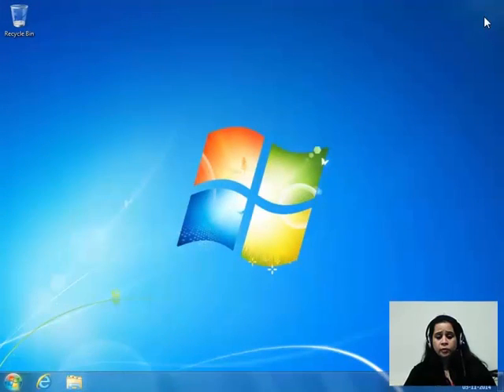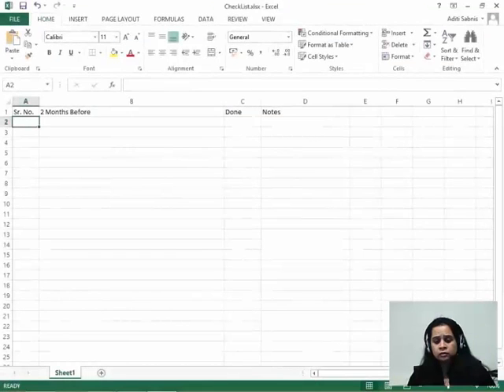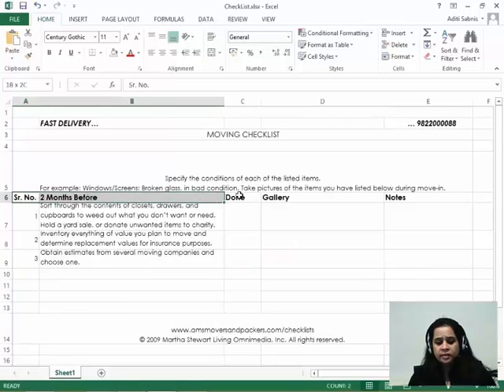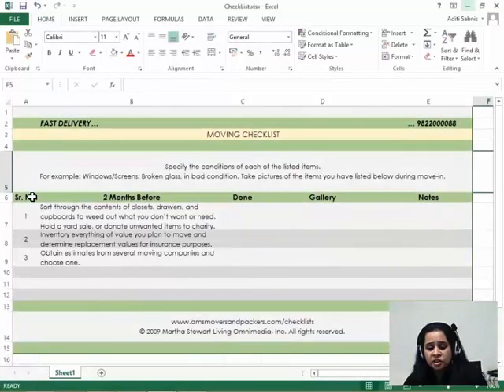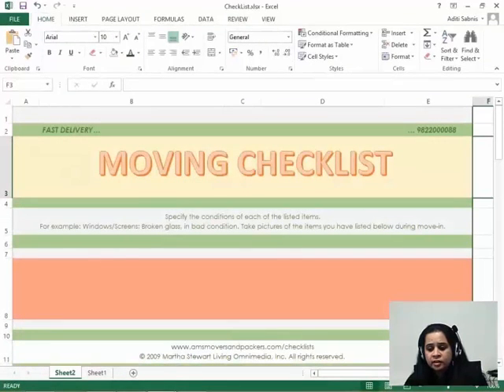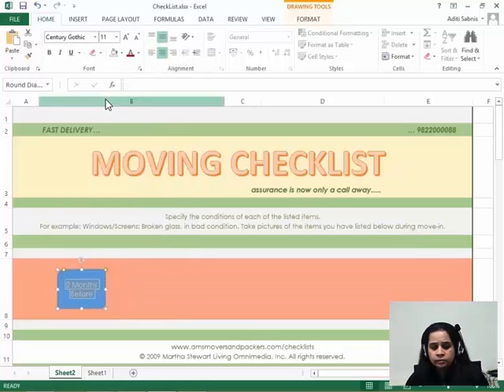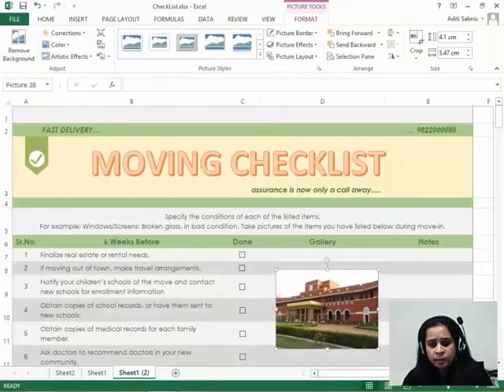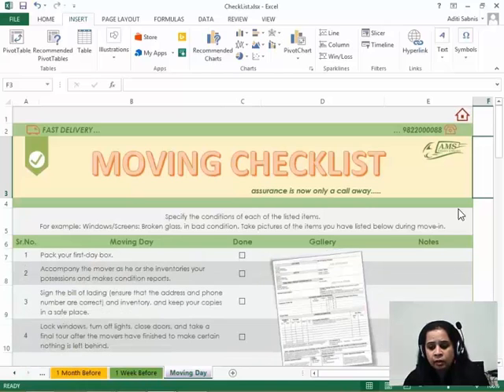Processfolio_To DO List